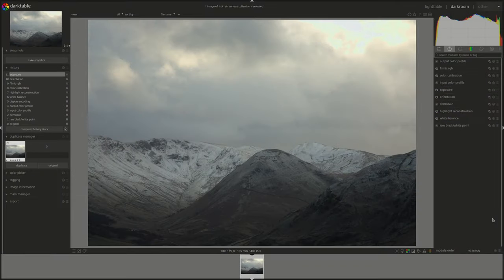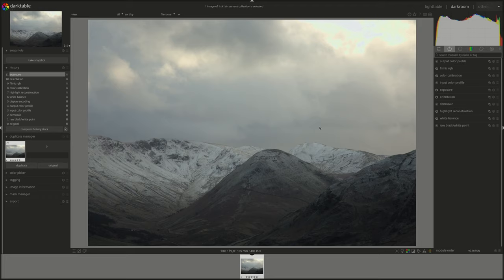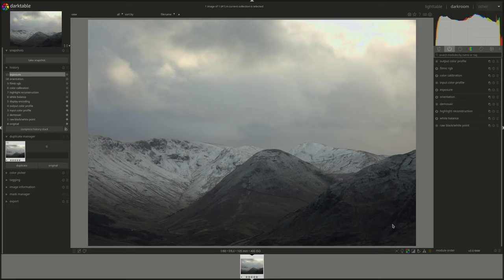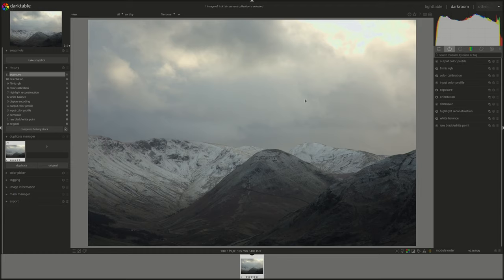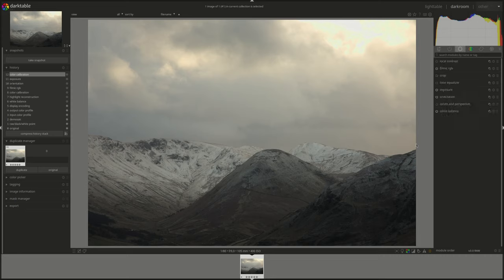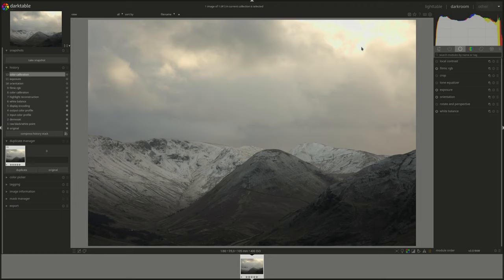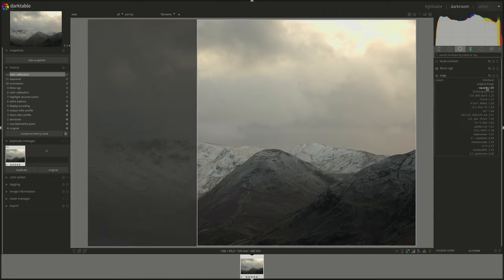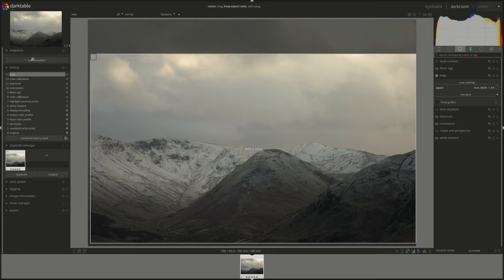The Round (dark)Table - Sir Noel Masterson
In this series I edit your submitted photos and compare them to your edits.
The goal is to see what worked and what didn't and learn from both edits.

The process is not planned in advanced and we follow my thinking process step by step from start to finish.

Include the raw file and xmp file (make sure that you have edited the photo). State in the email that you agree to have the photo used in a Youtube video. Let me know under which honorific you would like to be inducted to the round (dark) table. :)
Your photo will not be used for anything else.